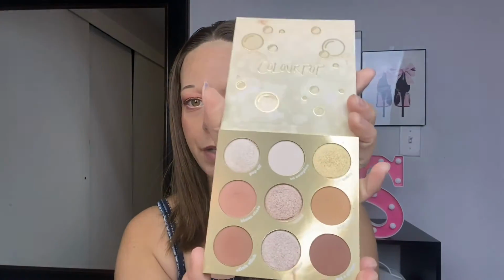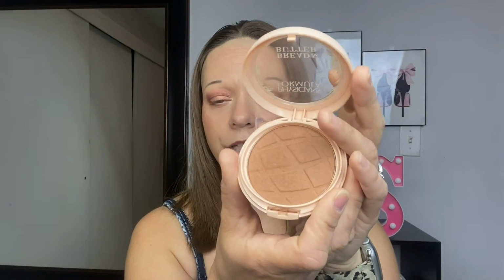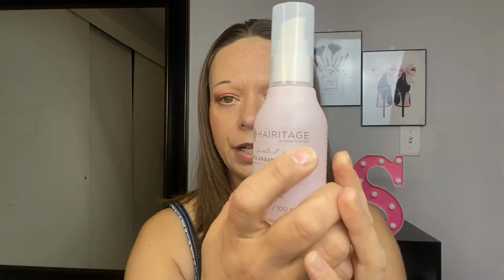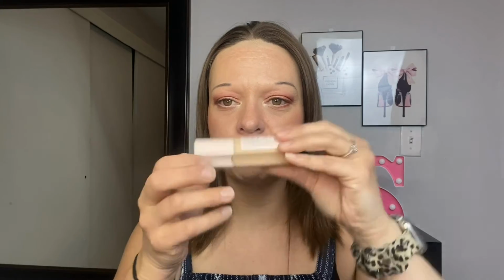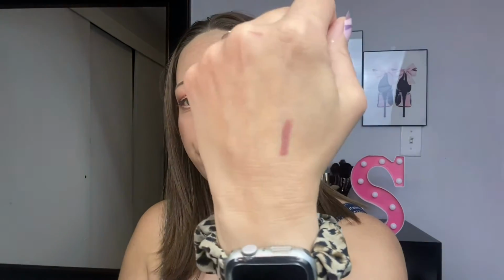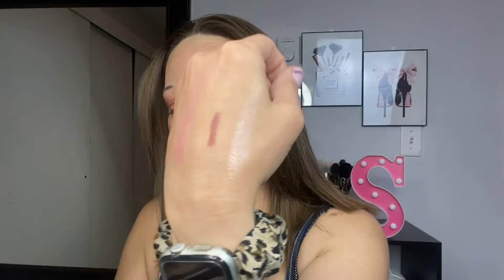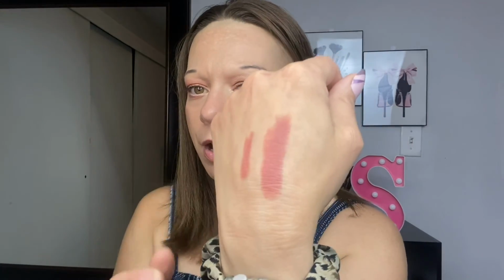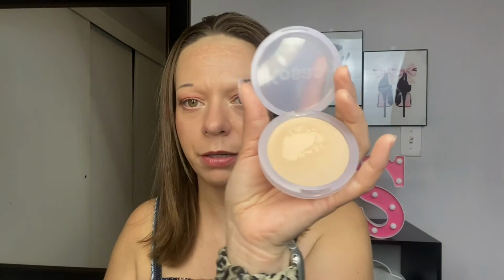June And July speed reviews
Hello ladies happy Wednesday. Today we have my first ever Speed reviews/Fails and fails video. I enjoyed filming this video you all. Sharing with you guys what I have grown to love the last few months and what didn’t work for me. All products mentioned in this video will be listed below as well as links. I also have my referral links if your interested in trying out any of my subscriptions and my social media is below come follow me on their for more beauty content. I will be back Friday with another video. Until then friends….by…

Products mentioned:
-Colourpop bare necessities
-Colourpop feelin bubbly

-Wet n wild always nude eyeshadow

-Item Beauty slick type cleansing balm

-Hairitage smooth it over argan oil elixir

-Tula exfoliate pads

-Byroe fig renewal oil

-Tula protect and glow sunscreen

-Supergoop water lotion spf 30

-Summer Fridays shadedrops mineral milk sunscreen spf 30

-Goodal green tangerine victim C dark spot serum

-Covergirl priming glow mist

-REM beauty under eye cooling balm

-Rare Beaury always a optimist setting powder

-Rare beauty perfect strokes universal mascara

-Rare beauty warm wishes bronzer stick

-Charolette Tilbury pillow talk lipliner and lipstick

-Rare beauty kind words lipliner and lipstick

-Elf luminous putty blush

-Elf stay all night setting spray

-Colourpop cream gel liner

-Elf halo glow

-Milani make it last sunscreen spray

-Sol body cream bronzer

-Rare beauty positive light tinted moisturizer

-Rare beauty 4-1 always a optimist setting pray

-Maybeline Vinyl superstay ink

-Laneige sleeping lip mask

-Covergirl mascara

-Tula brightening mask

-Saie Supergoop primer

-Hailey’s beauty refine soft matte lifeless primer

-Kosas revealer foundation

-Elf camo powder foundation

-Glow recipe plump plump hyaluronic cream

-Colourpop lipliners

-Milani fruit fetish lip oil

-Colourpop super shock blush highlitter and bronzer

-Rare beauty liquid blush

-Tarte power flex concealer

-It cosmetics nude glow cc cream

-Physcians formula diamond plumper lipgloss

-Loreal Paris infallible bronzer

-Kosas cloud setting powder